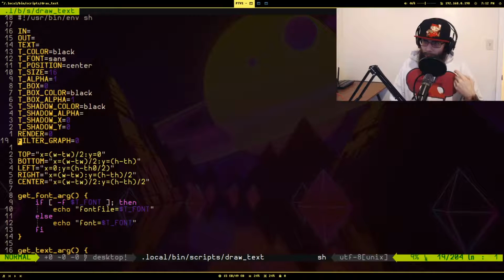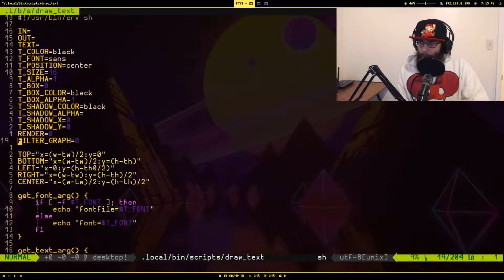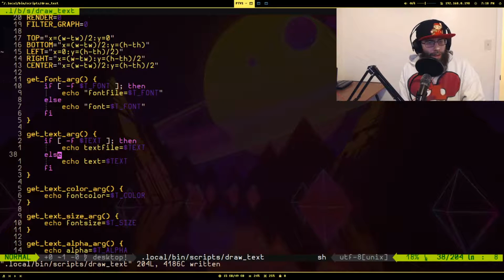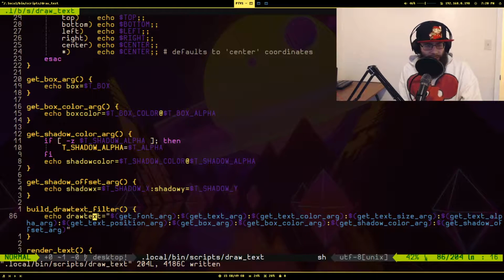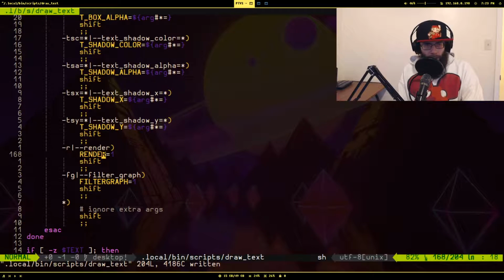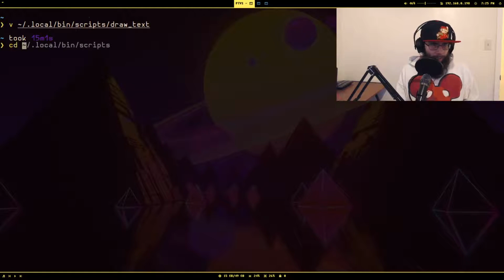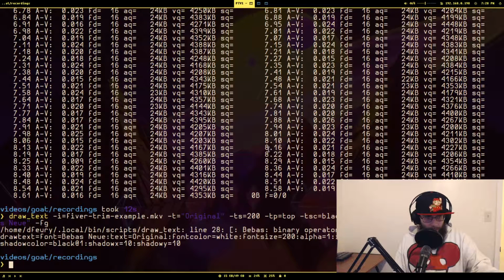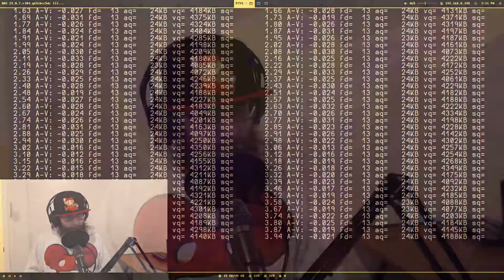Making ffmpeg's Drawtext Filter More Manageable With Shell Scripting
I made this shell script the other day when creating the example video for a fiverr gig. Its simplifies using the drawtext filter for ffmpeg